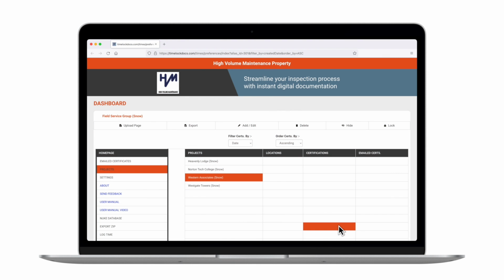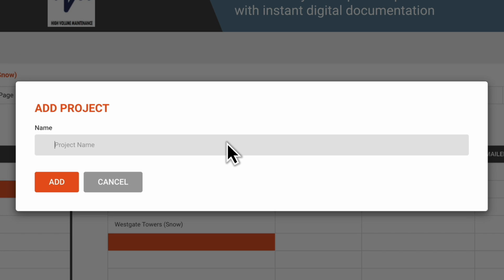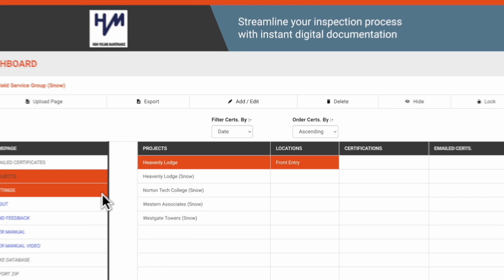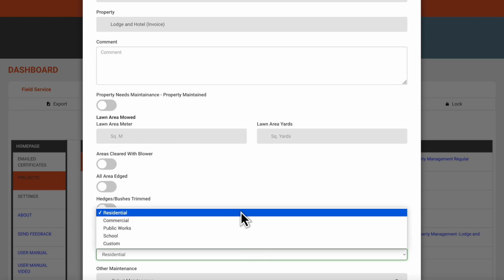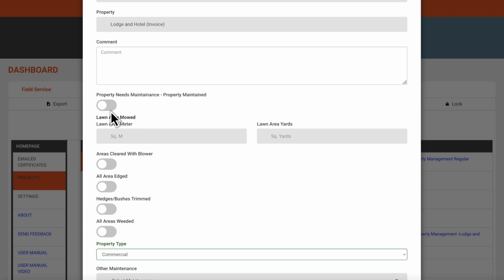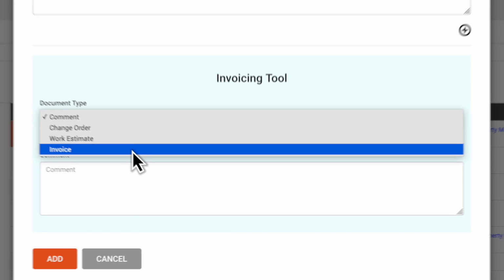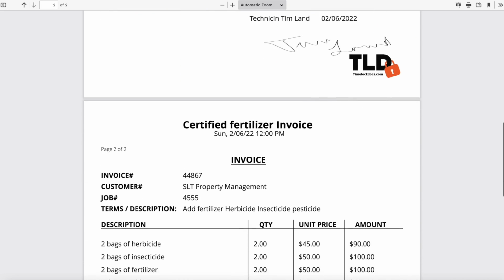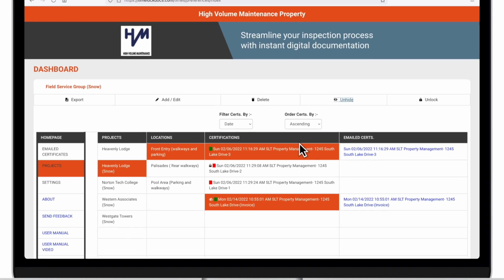TLD Landscape Maintenance and Sow Removal web tutorial video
This video describes the web dashboard documentation creation and field application. Create virtually any visual document invoice, estimate, change order, and track daily snow removal and landscape maintenance. Sync across all platforms directly from or too the field.